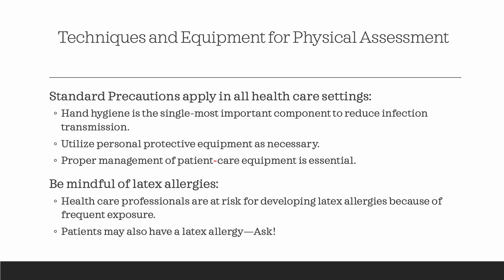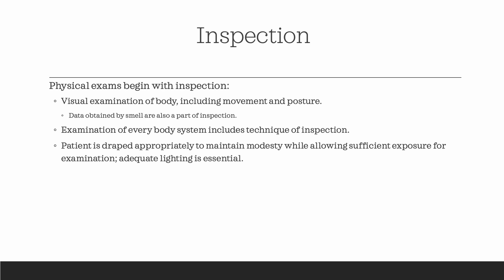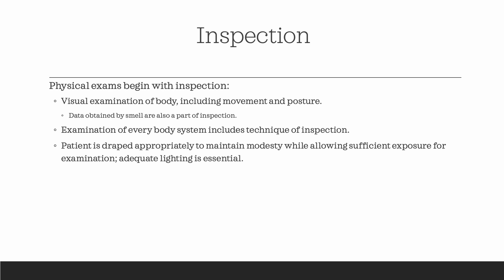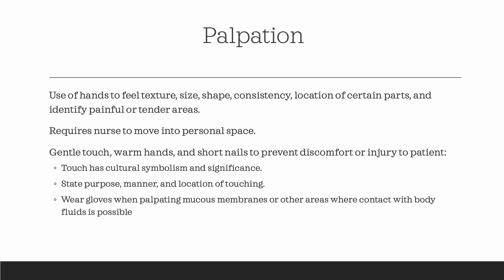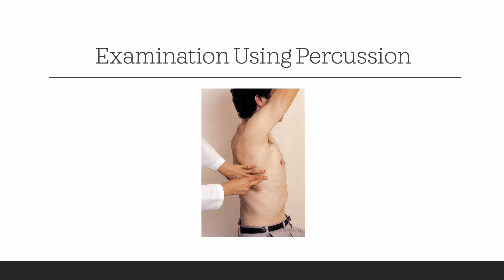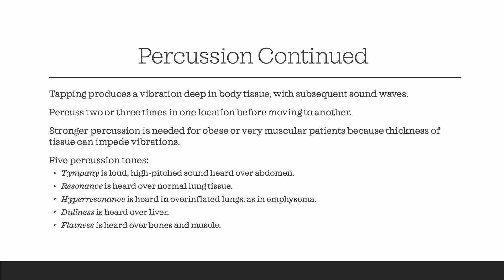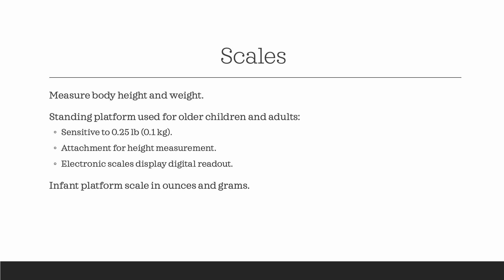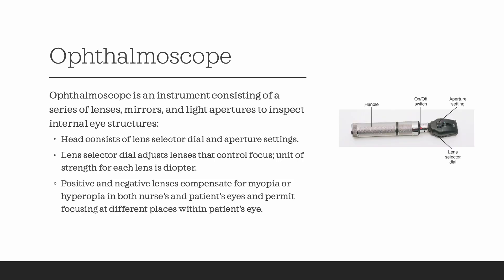Health Assessment Chapter 2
Tools and Equipment of Nursing Objectives:

Use the nursing process with an emphasis on assessment and planning to collect, analyze, and interpret physical, psychological,
sociocultural, and spiritual data gathered from clients of all ages